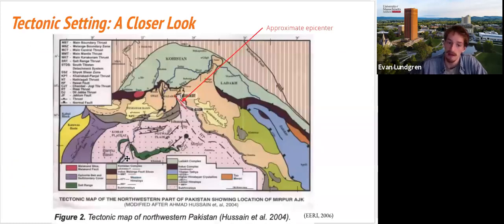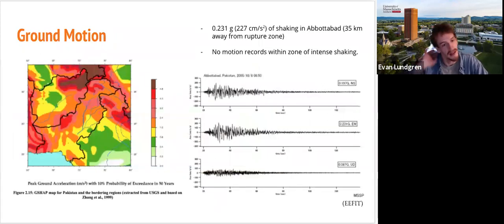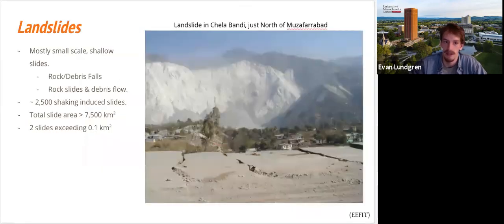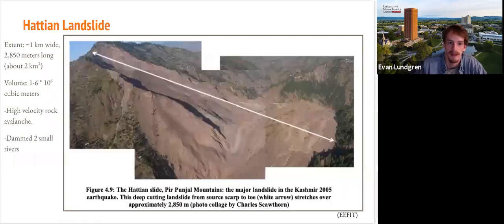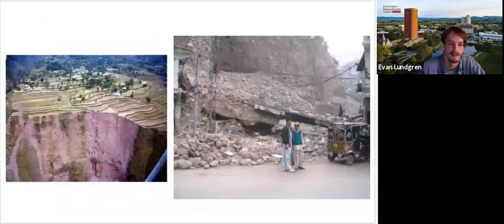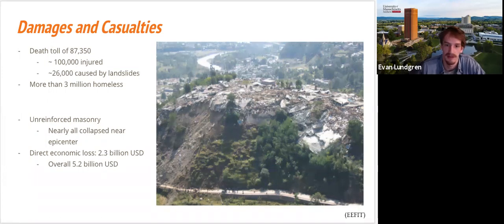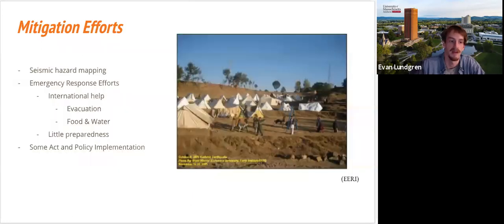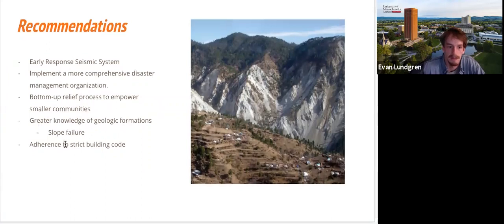2005 Kashmir Earthquake - Evan Lundgren